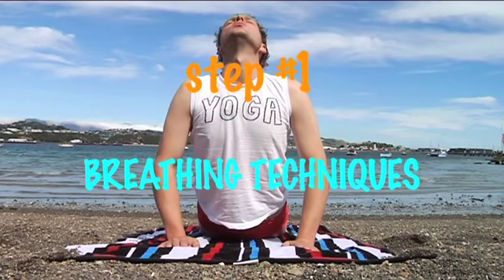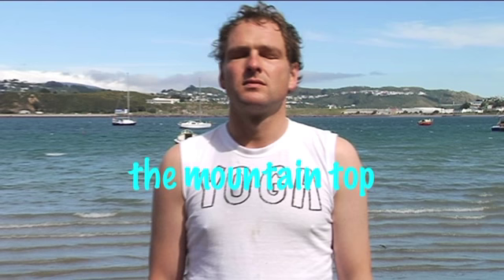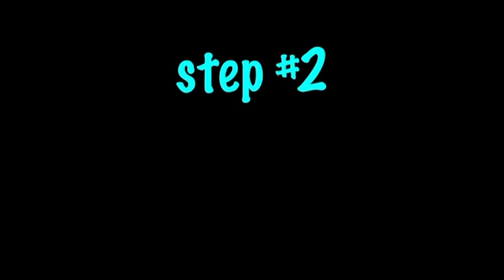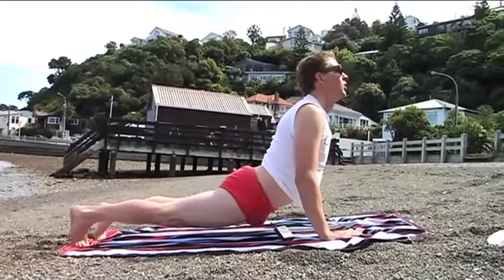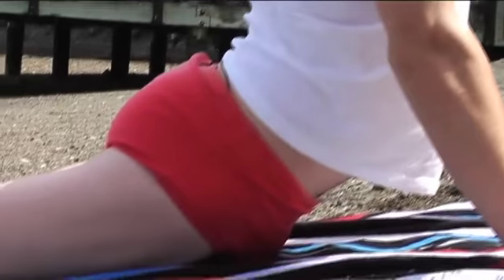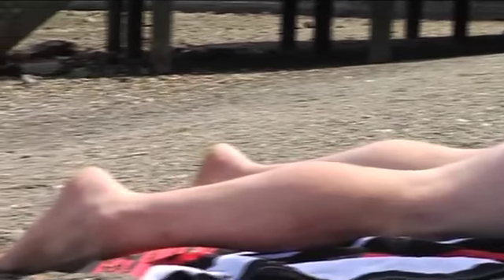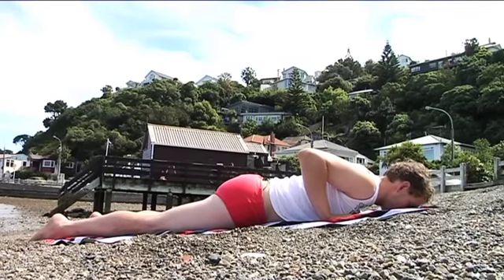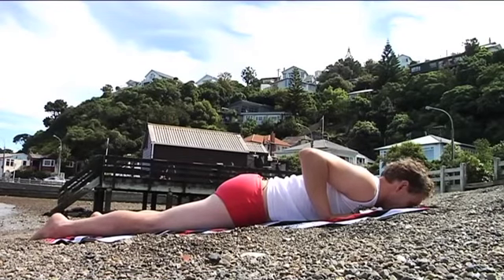Simon Peter's YOGA FOR EVERYBODY Part 02 | Energizing Backbends!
Part 2 of my YOGA FOR EVERYBODY series. We hit the beach, check out how to breath and gain some energy with my backbends. F%$# I love summer!